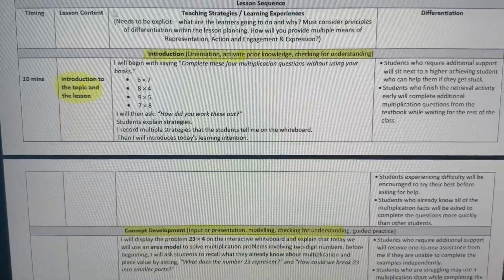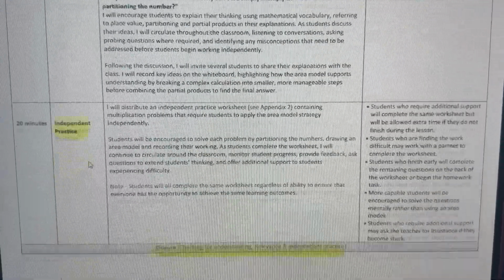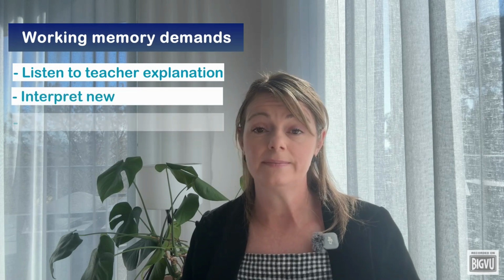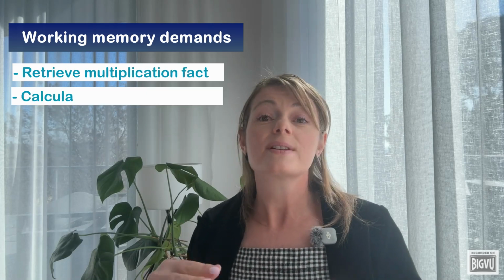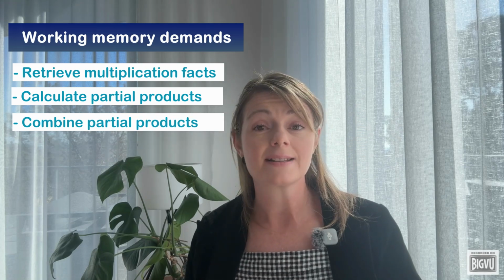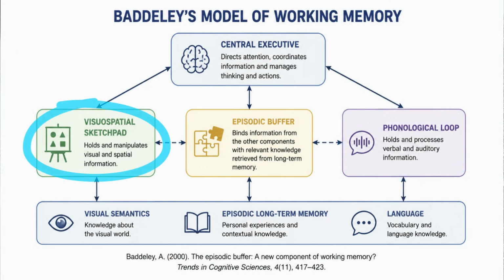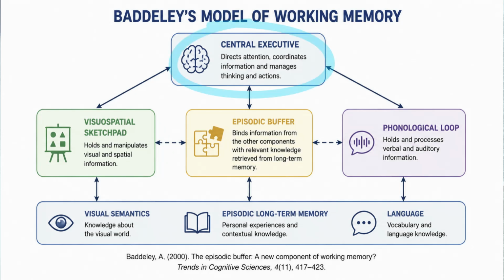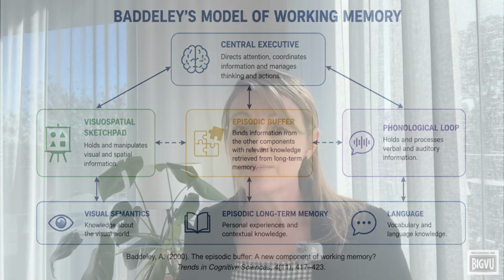U3030100 - Analysis Video for 11340 - Assignment 3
Video 1 - This video analyses the provided lesson plan, evaluating the extent to which the teaching strategies support learners with differing levels of expertise through the lens of cognitive and developmental learning theories.